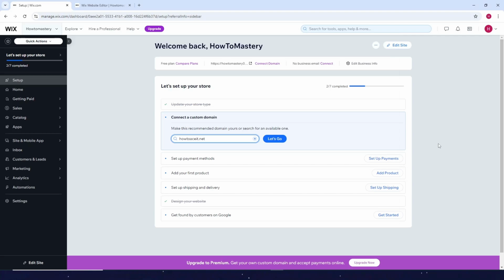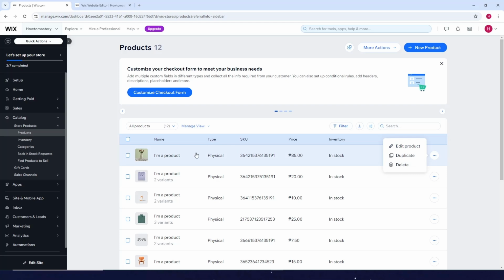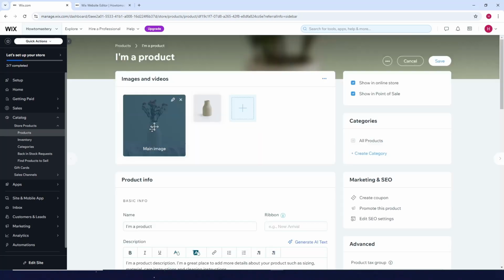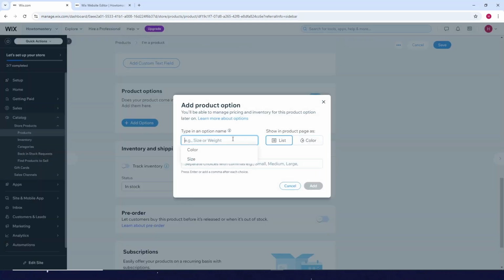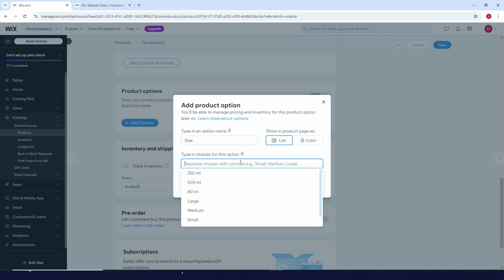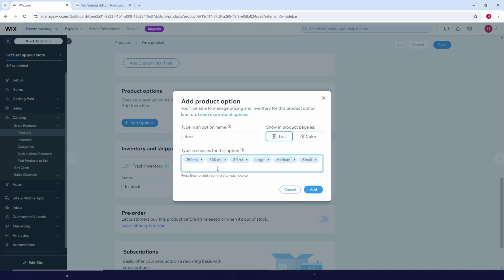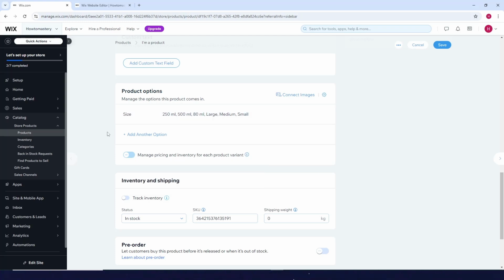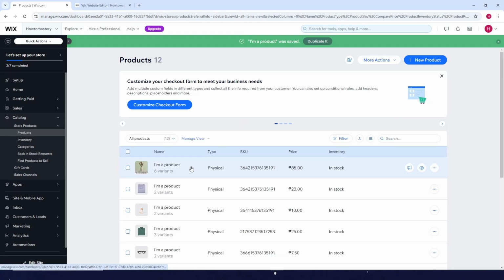How To ADD PRODUCT OPTIONS to a WIX Store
In this Wix tutorial, we’ll show you how to add product options to a Wix store effectively. If you're looking to enhance your Wix eCommerce site, this step-by-step guide is perfect for you. Learn how to create customizable products that cater to your customers’ needs and boost your online sales. Whether you're a beginner or an experienced user, this tutorial will help you make the most out of your Wix store.